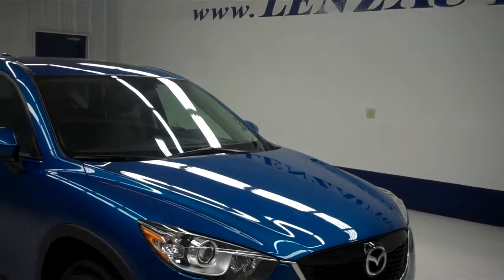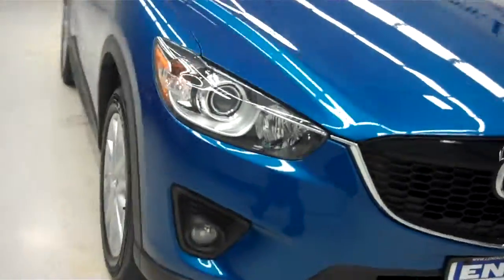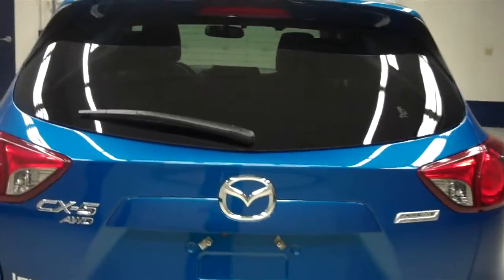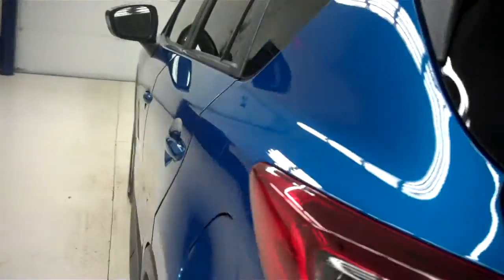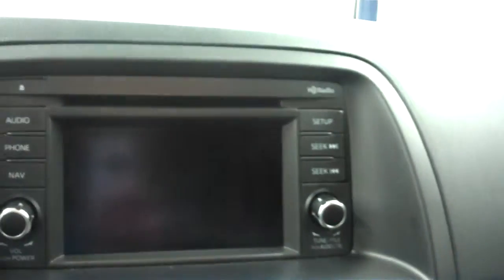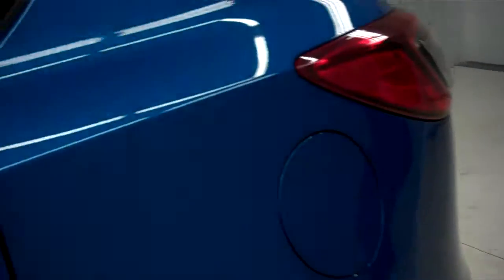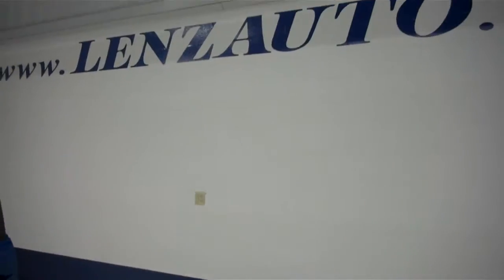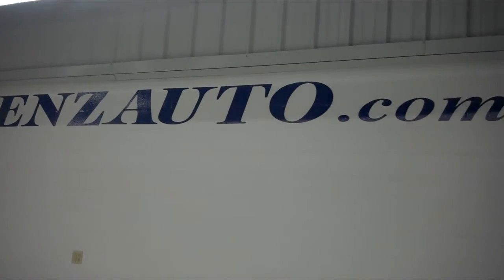2013 MAZDA CX-5 GRAND TOURING $26,997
STOCK: B5950
PRICE: $26,997
MILES: 14,450
VIN: JM3KE4DEXD0100076

COMPASS AND OUTSIDE TEMPERATURE DISPLAY,FOG LIGHTS, FACTORY FLOORMATS,
AIR, CRUISE CONTROL, TILT, POWER LOCKS, POWER WINDOWS, SUN ROOF MOON ROOF, CLEAN AUTOCHECK! FACTORY BUMPER TO BUMPER WARRANTY UNTIL 36,000 MILES!
THIS TRUCK IS ELIGIBLE FOR A 100,000 MILE PARTS AND SERVICE AGREEMENT! THIS IS ONE OF OUR CLEANEST 2013 MAZDA CX-5 GRAND TOURING 2ND BENCH SKYACTIV BOSE NAV PUSH BUTTON START 1 OWNER SUVS WE HAVE ON THE LOT! MAKE YOUR MOVE BEFORE THIS AWD IS GONE!

STOCK: B5950
PRICE: $26,997
MILES: 14,450
VIN: JM3KE4DEXD0100076